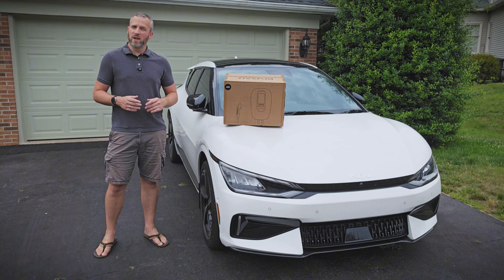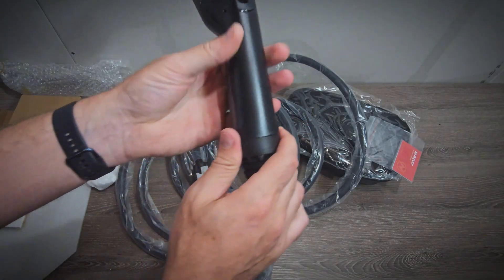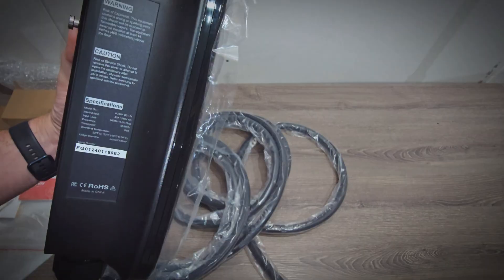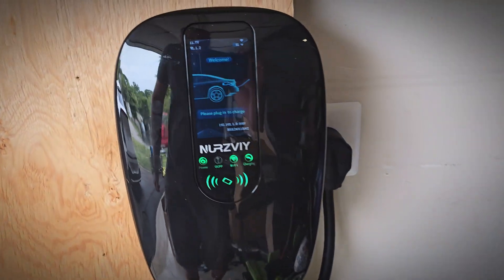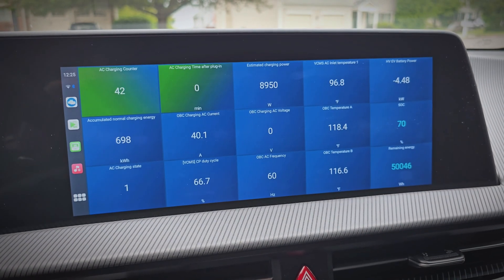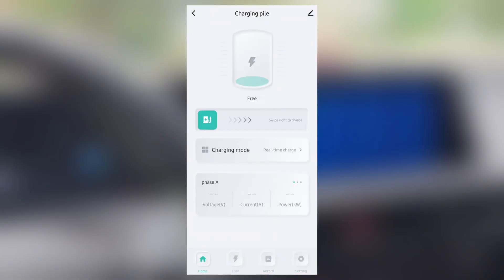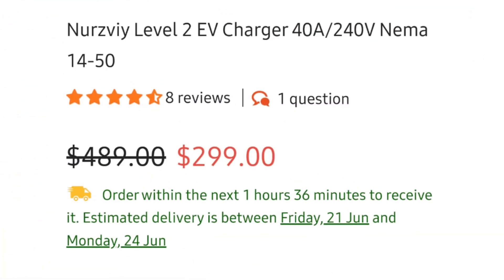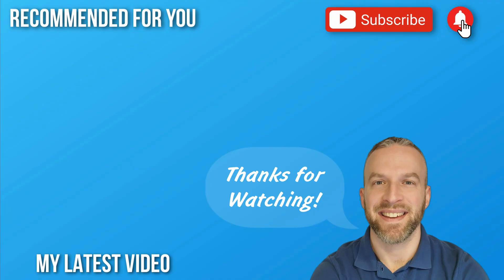Nurzviy Smart EV Charger Review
Nurzviy sent me their latest smart EV charger to test out. This is a 40 amp ev charger that works well and has some decent features and specs. Unfortunately the Nurzviy 40A EV charger doesn't have a UL or ETL certification though, but it does have safety features built-in. Check out the review and let me know what you think and if you have any questions.

Top Recommended Products 👍

Topics Covered:

nurzviy 40a ev charger review
40a ev charger review
40 amp ev charger review
smart ev charger review
ev charger review